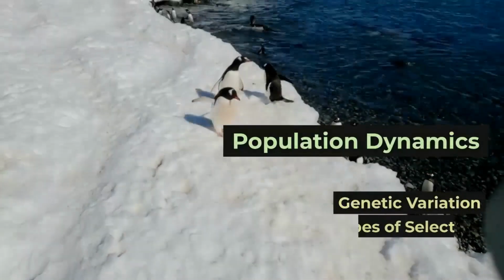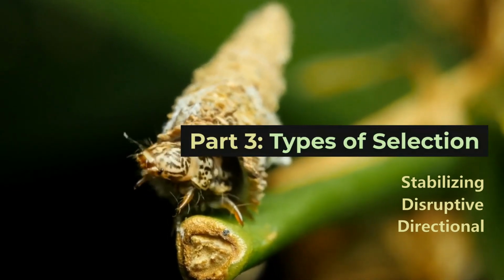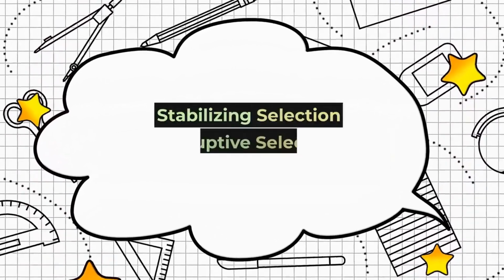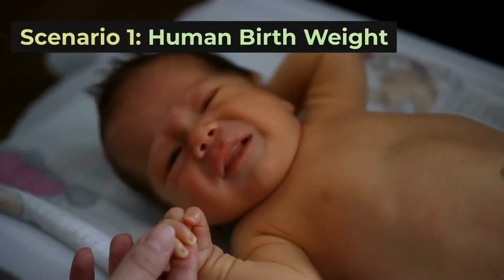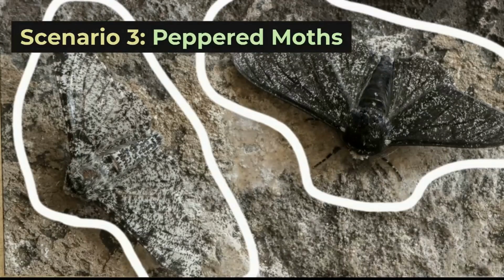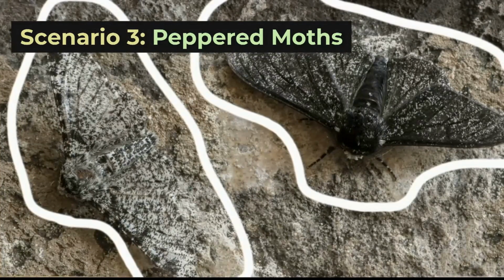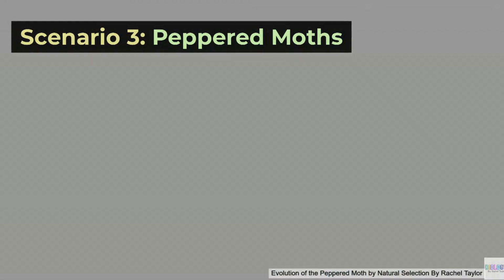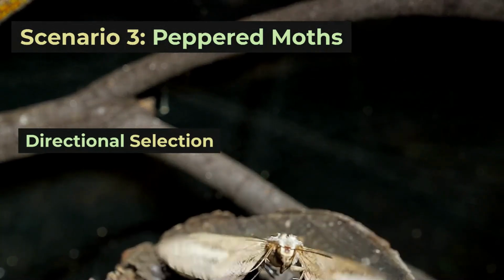Types of Selection | Population Dynamics (Part 3)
Not that we've touched on the mechanisms for evolution and the necessary conditions for natural selection, let's discuss the different types of selection - stabilizing, disruptive, and directional selection - as well as go through some examples of each!

0:00 Intro
0:31 Stabilizing Selection (defined)
0:46 Disruptive/ Diversifying Selection (defined)
0:58 Directional Selection (defined)
1:14 Intro to Examples
1:24 Scenario 1: Human Birth Weight
2:12 Scenario 2: Finch Beak Sizes
3:09 Scenario 3: Peppered Moths
4:54 Evolution by Natural Selection
6:07 In Conclusion

Thank you so much to Teesa D'Agostino for writing and producing the music used in this video! Check out her music at teesadagostino.com